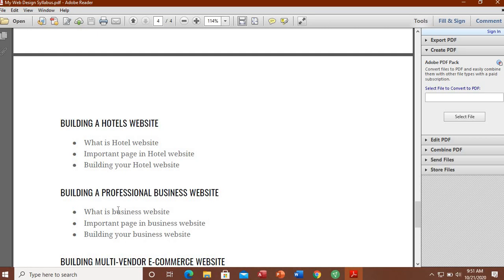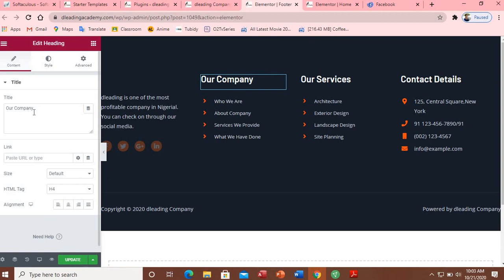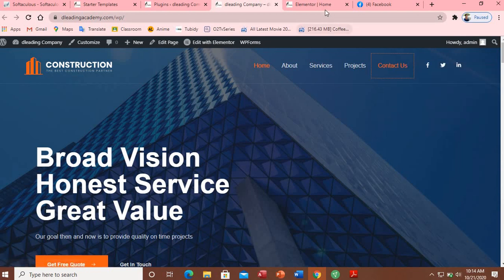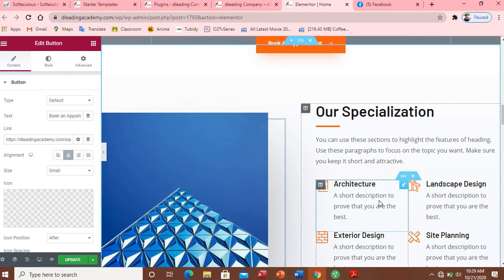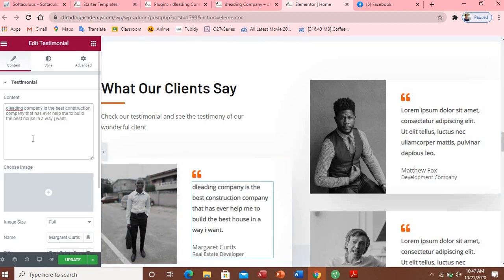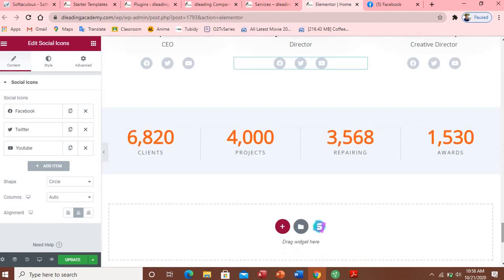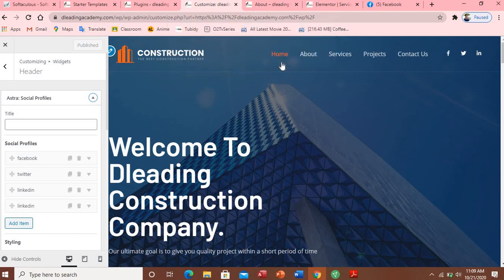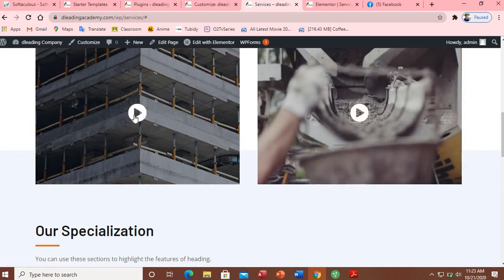How to Build a Professional Business Website in 2021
In this video, you will learn how to design a professional company website or business website.

In case you have missed the previous tutorial, you can go to my playlist to get the full tutorial from introduction to web design to this stage.

In case you want to learn how to design a professional website or you need a mentor: who can guild you 24/7 on how to become a professional web designer, you can reach out to me on 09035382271 or Send a mail to me via

Web Design
Web Design Training
How to design Company website
Step by step on how to design a website
Easy way to design a website
The best web design training